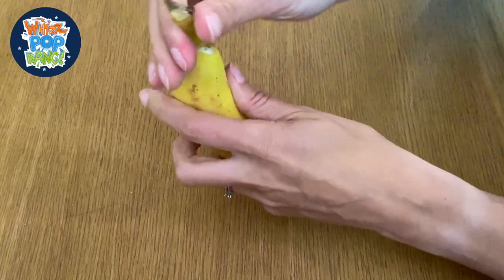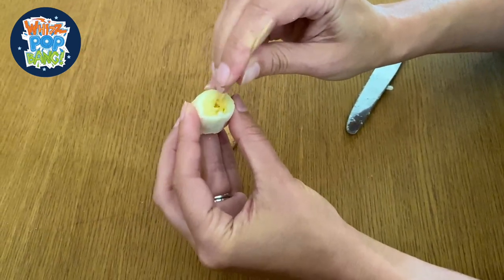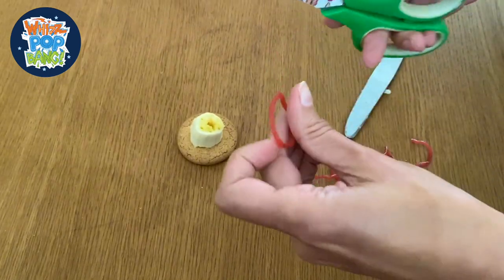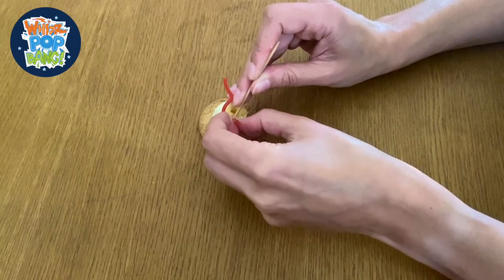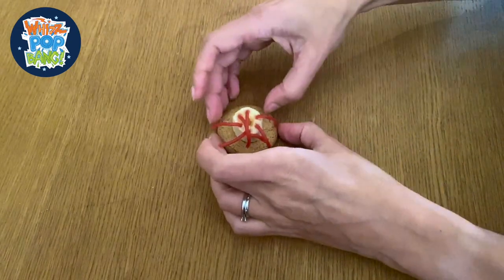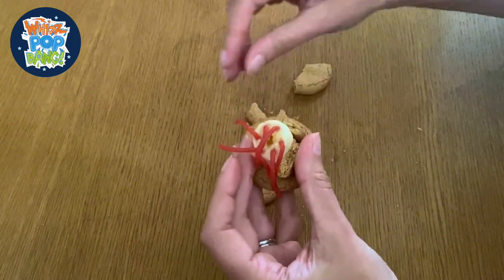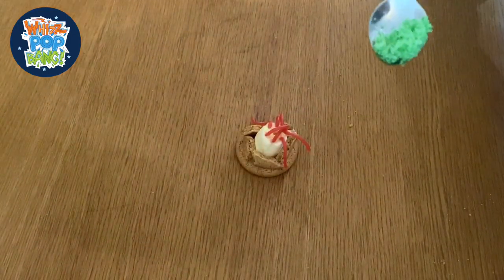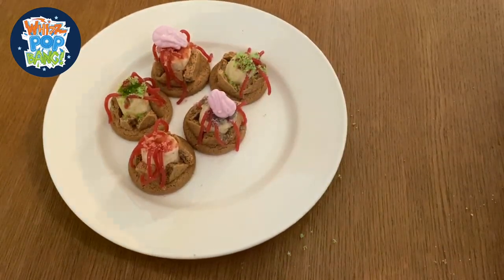Edible coral polyp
Find out how to make an edible coral polyp from the Remarkable Reefs edition of Whizz Pop Bang, the awesome science magazine for kids